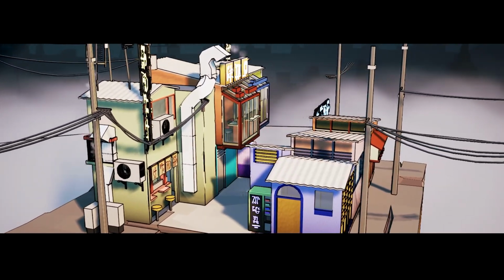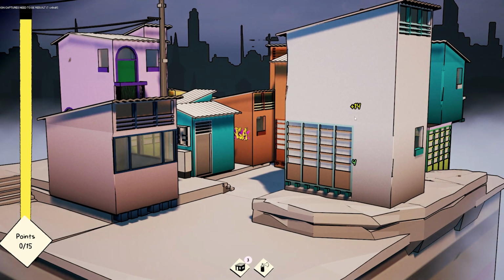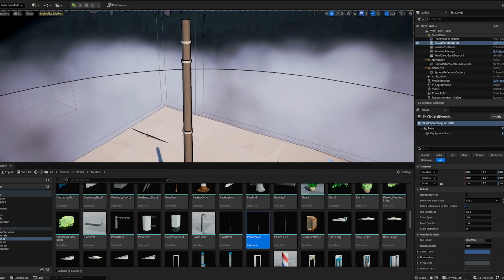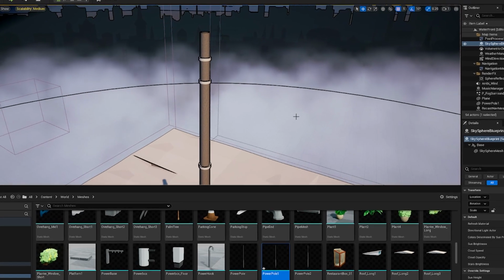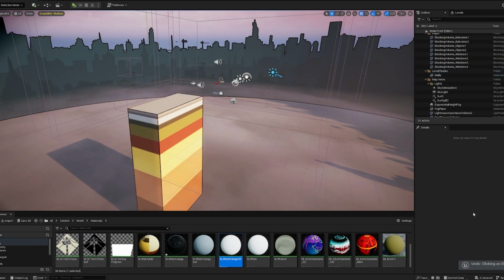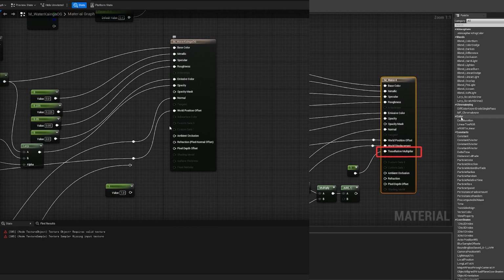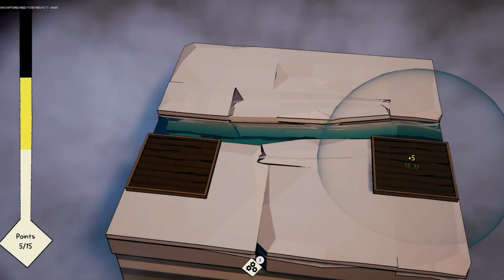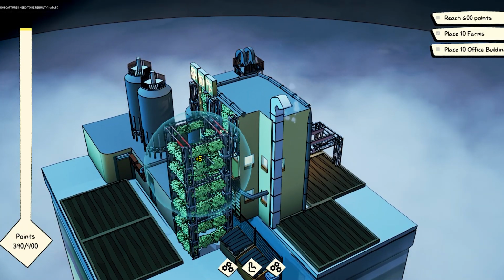Shanty Town - [ Devlog 8 ] - Building New Maps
ShantyTown relaxing city-block builder where place objects according to adjacency bonuses!

In this devlog, we're cleaning up some art and re-creating the level system to fit the new design. One of the highlights is adding a nice looking water!

Chapters:
0:00 Intro
0:12 Problems With UVs
0:44 Rounding Edges
1:27 New Map System
2:10 New Levels
2:24 Adding Water
3:54 Color Palettes
4:25 The Waterfront
4:49 Shanty Town
5:03 The Vapor
5:12 Vertical Farmland
5:50 Day and Night Cycle
6:16 Closing

Shoutouts:
Prismatica Dev:

If you'd like to see my previous game, Kainga: Seeds of Civilization, here it is!

Let me know what you think, and if you'd like to see more!
-Kainga Dev